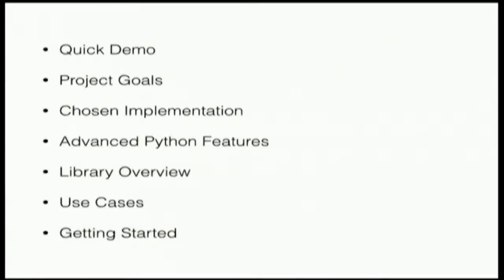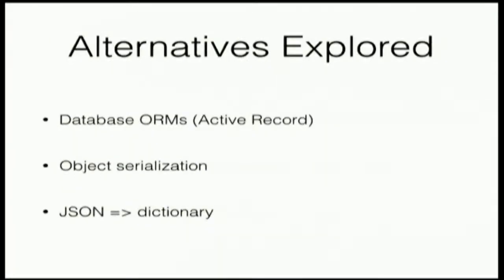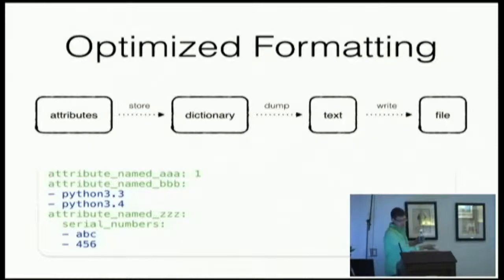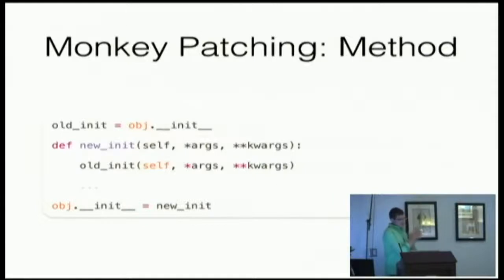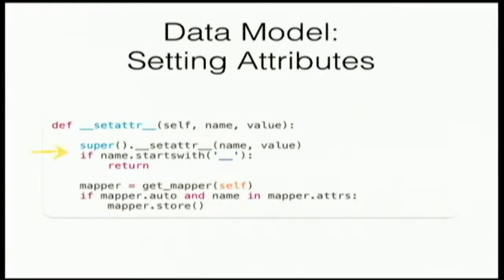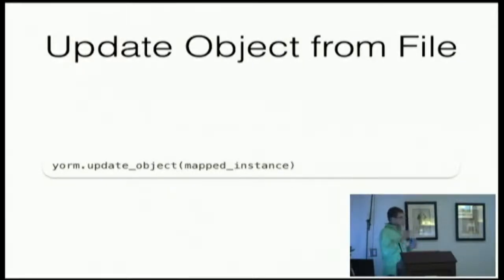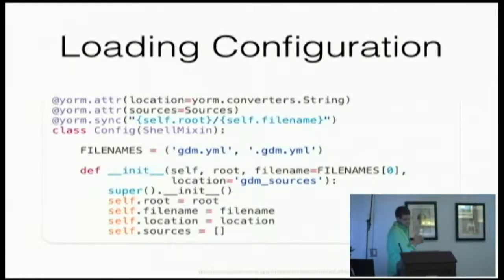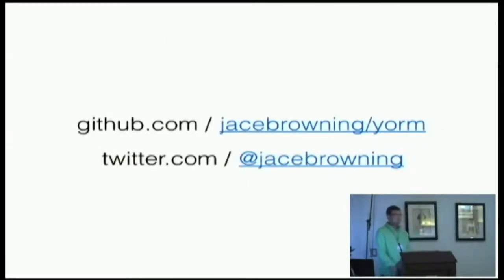Synchronizing Objects to YAML using Black Magic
Jace Browning
Lately, I've been running into many situations where I'd like to store program configuration and/or data in version control. YORM was born to provide automatic, bidirectional, and human-friendly mappings of Python object attributes to YAML files. In order to explain the inner-workings of this library, I'll be diving into some of the less common features of Python that I learned along the way.